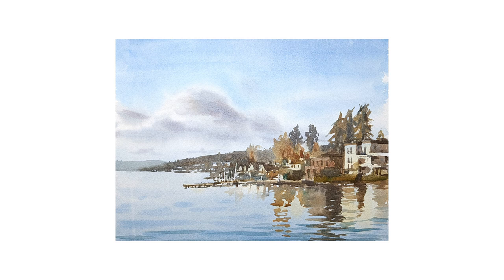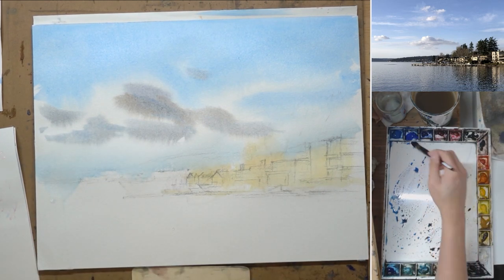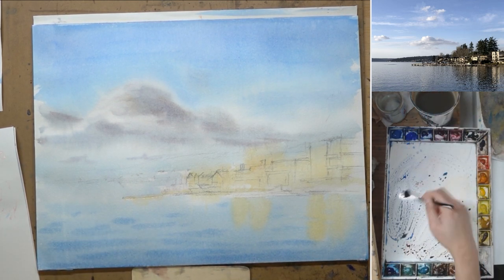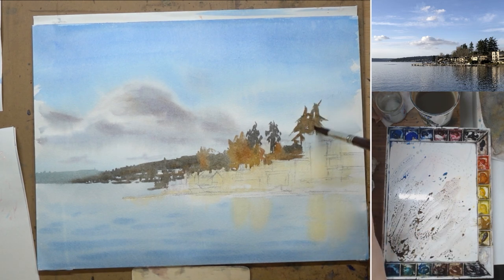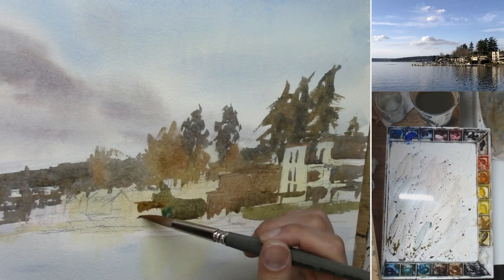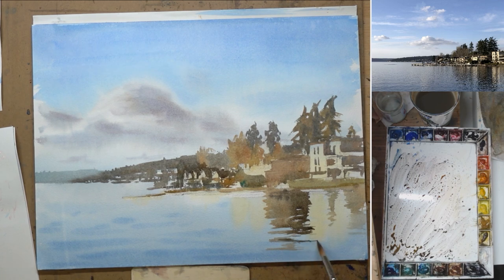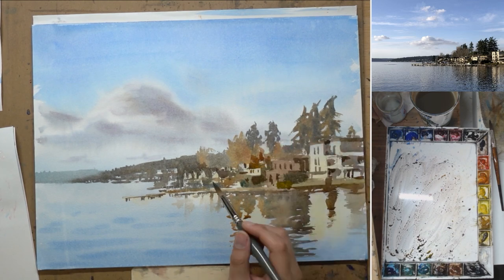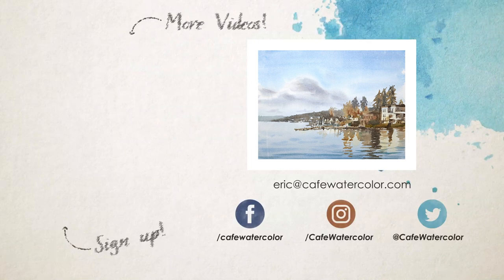Afternoon at Lakeside Kirkland - Painting water and reflection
Last week, someone ordered a painting I no longer have, so I decided to paint another one for her. I want to share with you the process of that painting.

Opening music written by my friend BigRice Piano